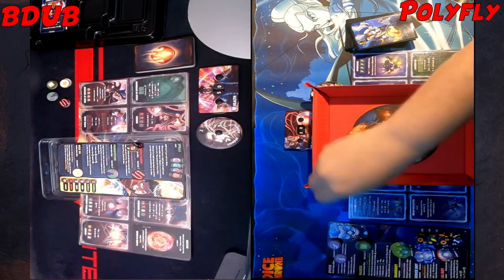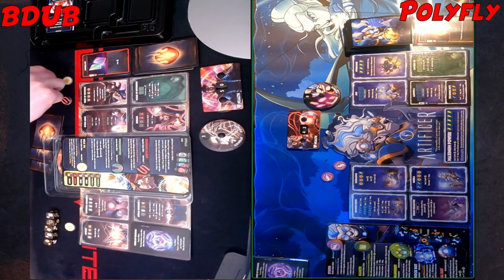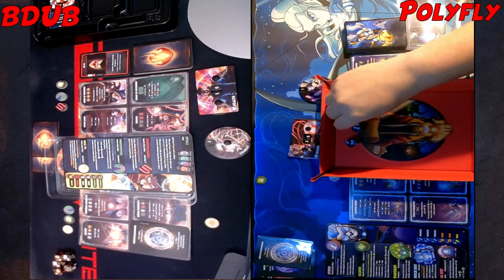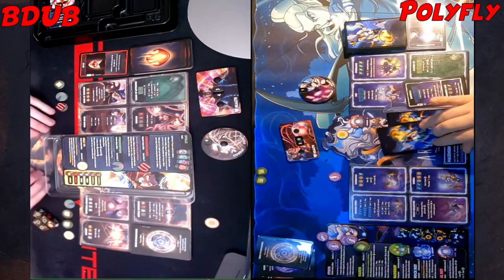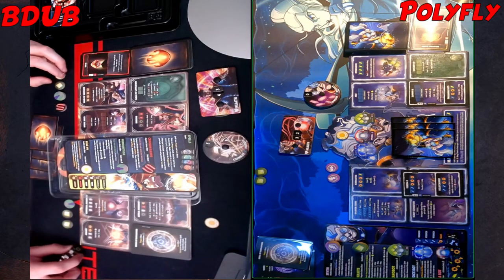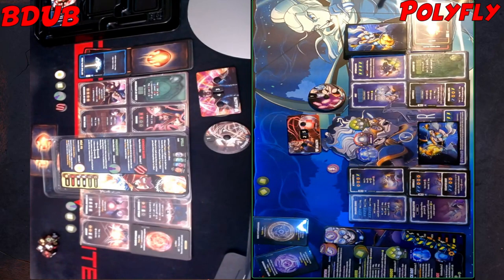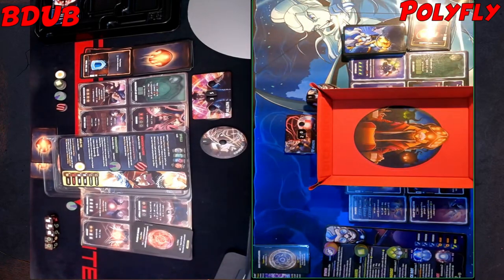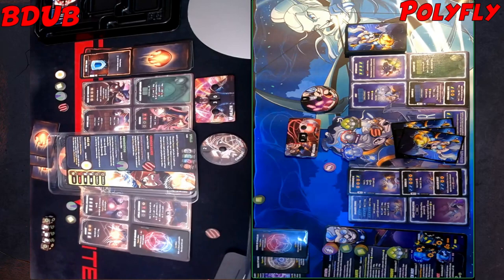Dice Throne World Cup: Polyfly vs Bdub Game 1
A Doctor and a Roboticist walk into a bar.

Want to join in on the fun?  Come check out the Discord and make your run for the Throne!